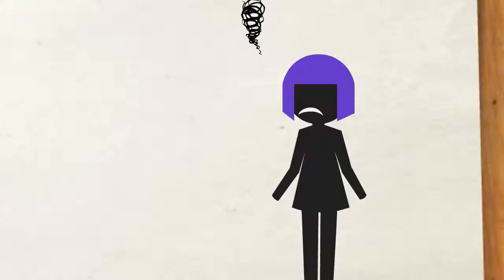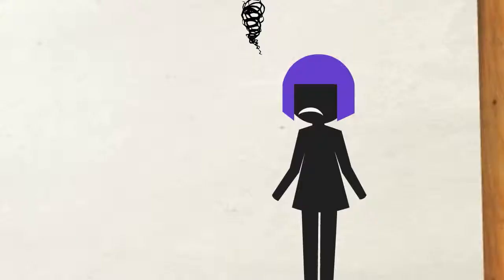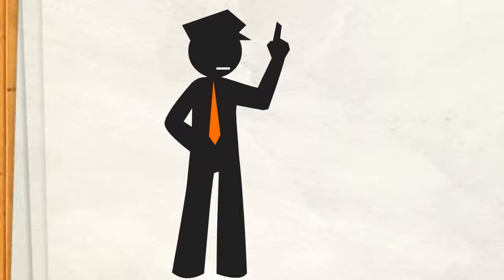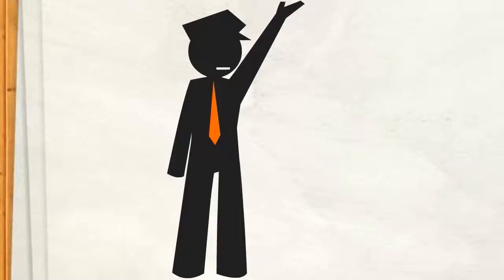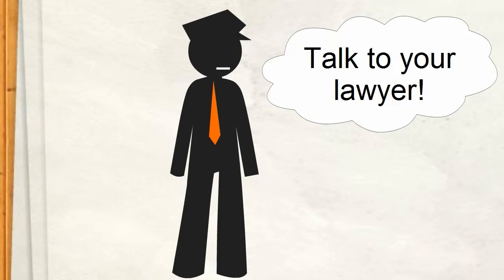Why sign a written contract?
A brief discussion about why a business person should consider signing a written contract.